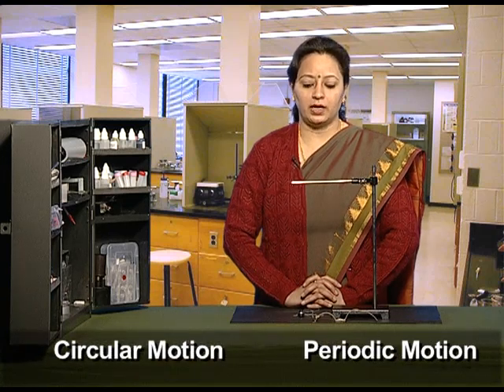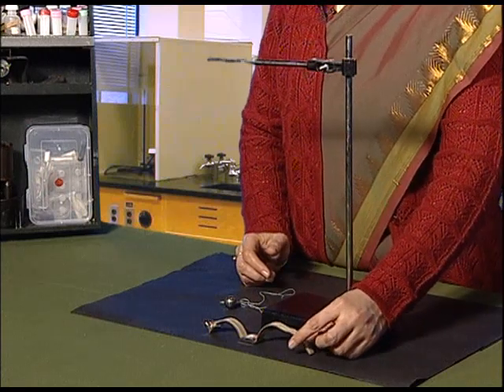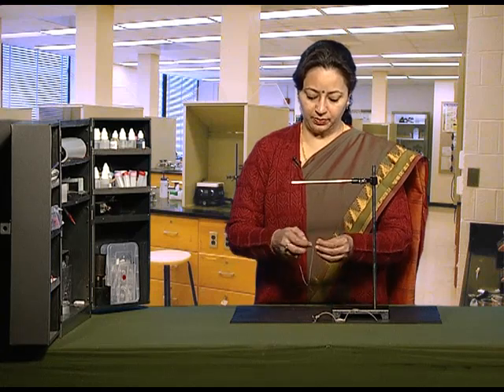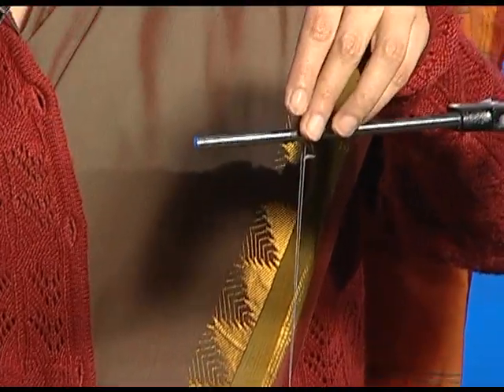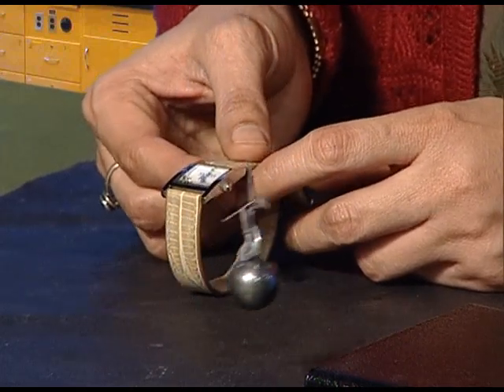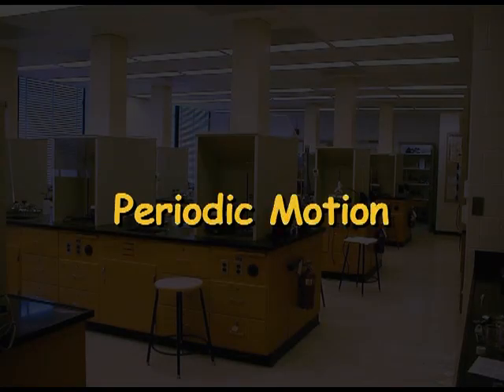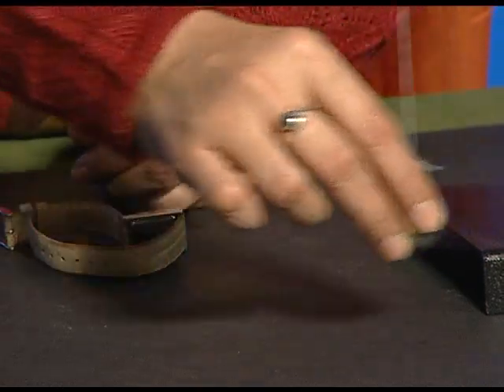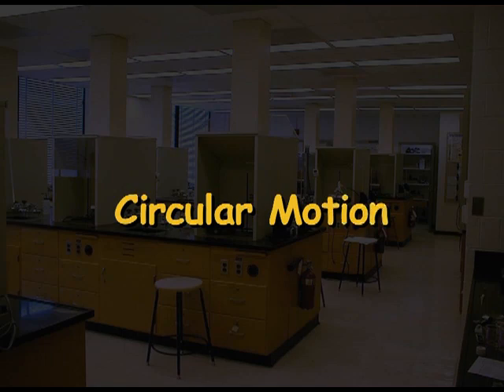Periodic And Circular Motion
In this experiment, we will try to understand how can we recognize difference between periodic motion and circular motion.